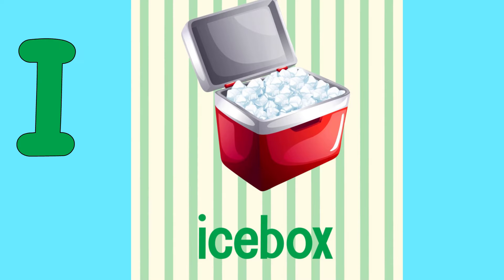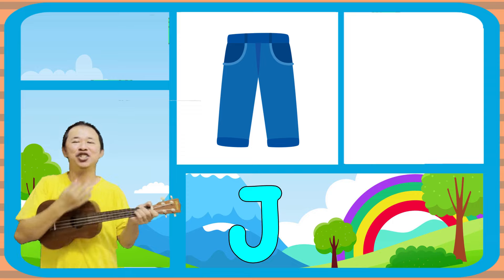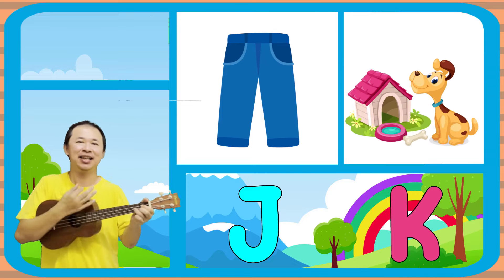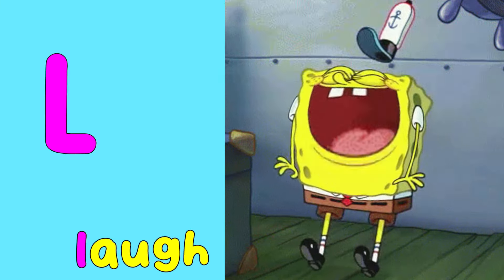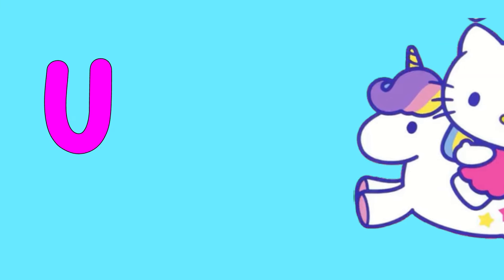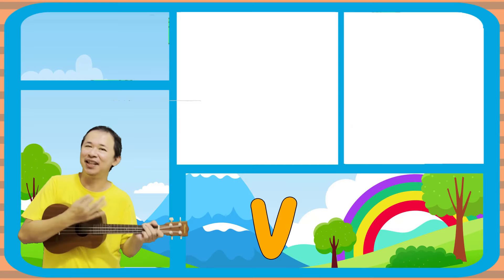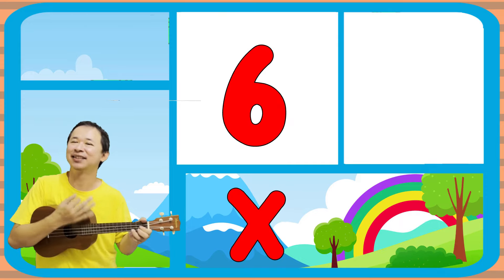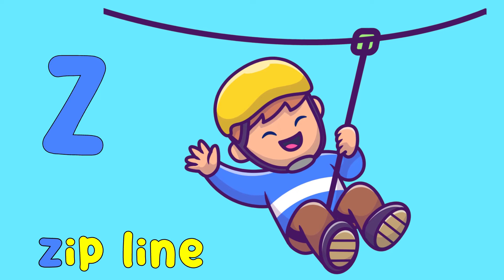Spongebob Hammer 🔨 Phonics Song | Kidzstation